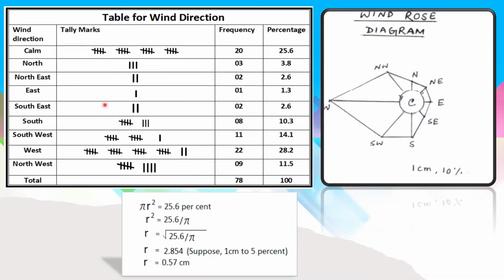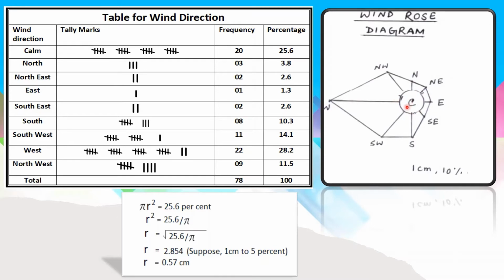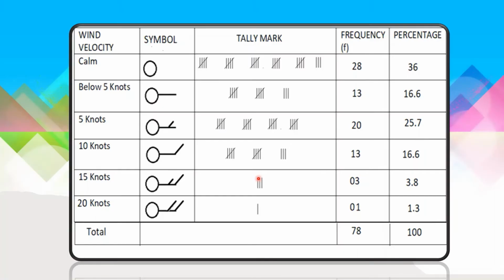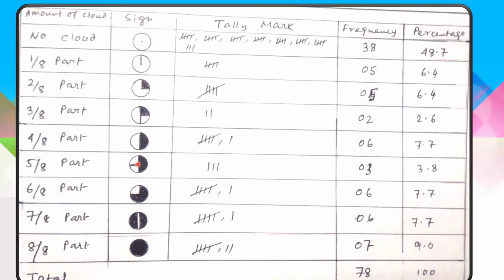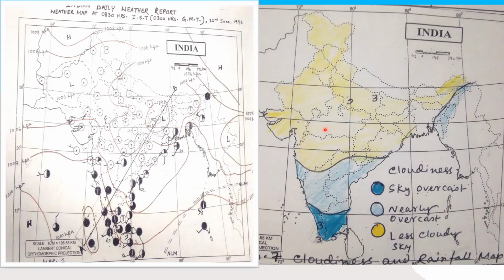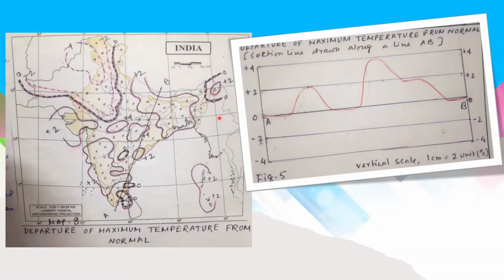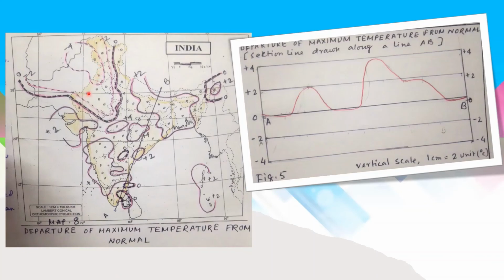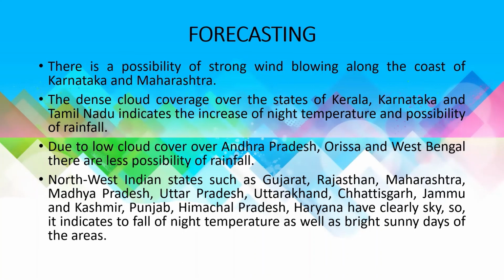Weather Map Interpretation and Forecasting : Part II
Weather Map Interpretation : Part II